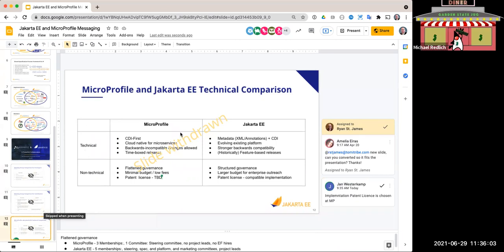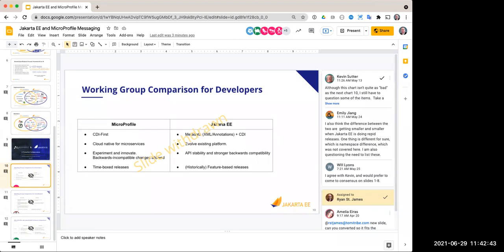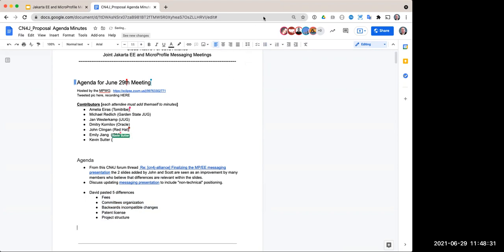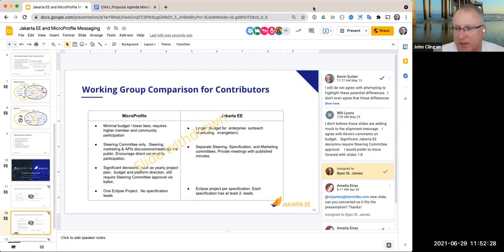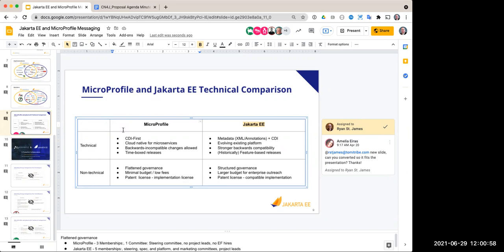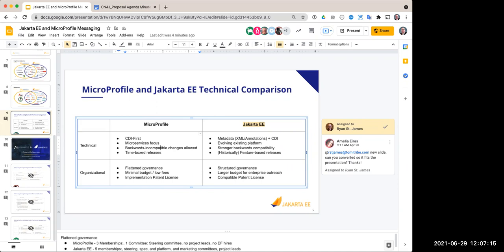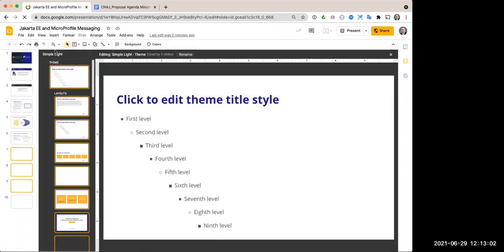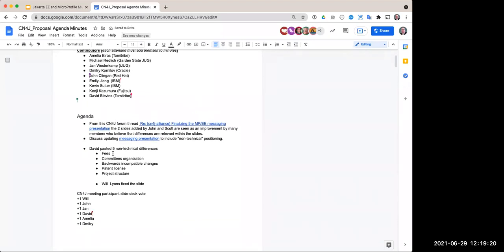CN4J Alliance Messaging Meeting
Chat
00:07:13 Amelia Eiras: please add your name to the agenda
00:16:40 John Clingan
00:19:27 David Blevins: Fees
Committees organization
Backwards incompatible changes
Patent license
Project structure
00:21:22 Amelia Eiras
00:28:26 David Blevins: Can you show the one slide, John?
00:30:31 Amelia Eiras
00:30:39 Amelia Eiras: hey amazing people, add your names to the agenda.
00:30:43 Amelia Eiras: thanks
00:42:43 Michael Redlich: I apologize for the background chatter.  I'm in the lab and I didn't expect these people to come in and start having a conversation.
00:53:34 Michael Redlich: Many thanks, John and Will!